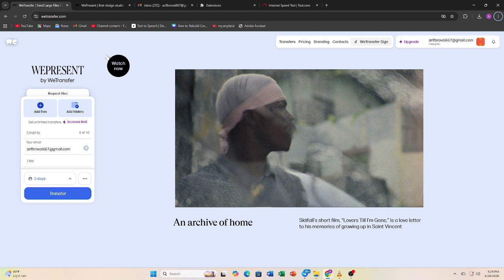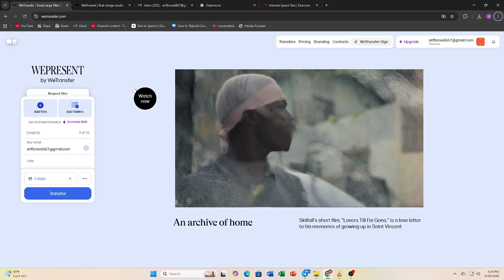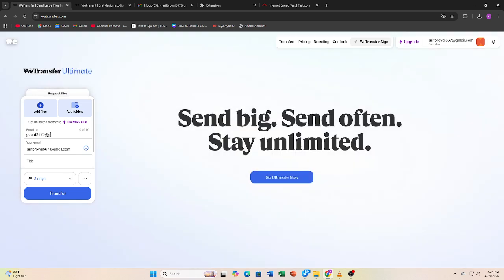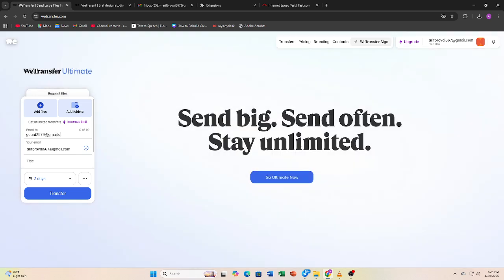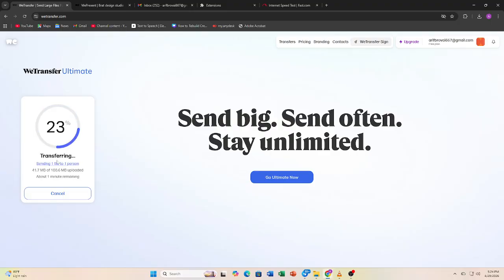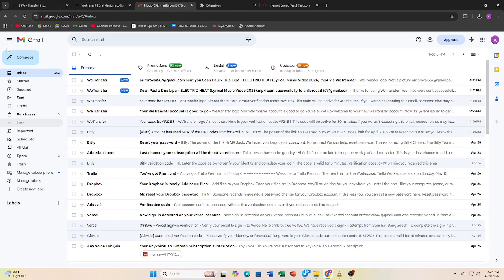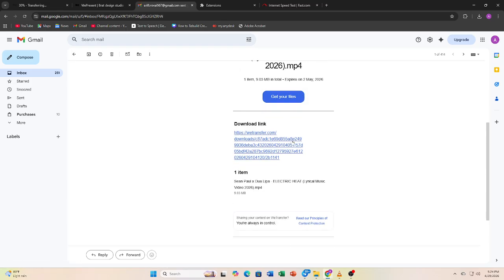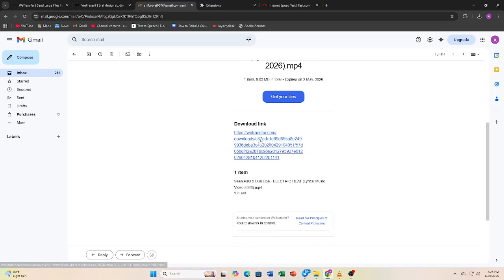How To Track File Delivery In WeTransfer Free Method Full Guide 2026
In this full 2026 guide, you’ll learn how to track file delivery in WeTransfer using free methods step by step.

WeTransfer is a popular platform used to send large files quickly and easily. While it does not provide advanced tracking like enterprise tools, there are still ways to confirm delivery status and monitor file activity.

In this video, you’ll learn:

How WeTransfer file delivery works
How to check if your file was downloaded
How to use email notifications for tracking
How to confirm link activity and expiration status
How to improve file sharing reliability
Best tips for monitoring transfers in 2026

This guide is perfect for beginners, freelancers, and professionals who want to ensure their files are successfully delivered.